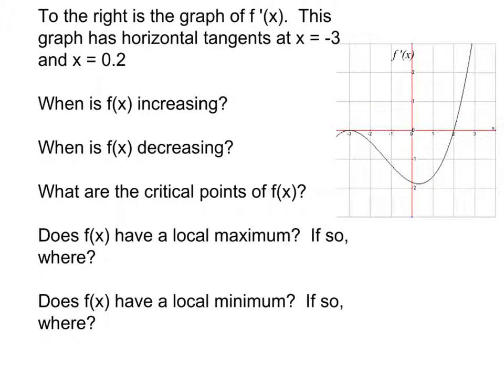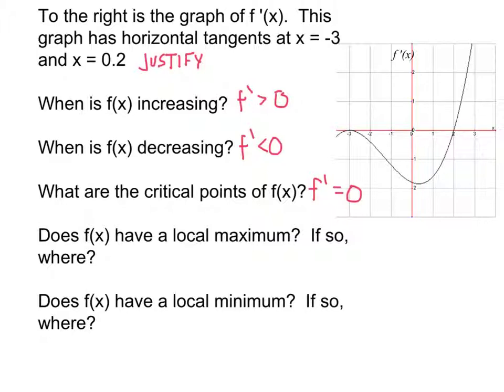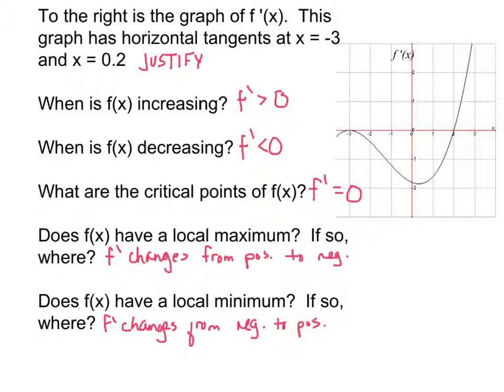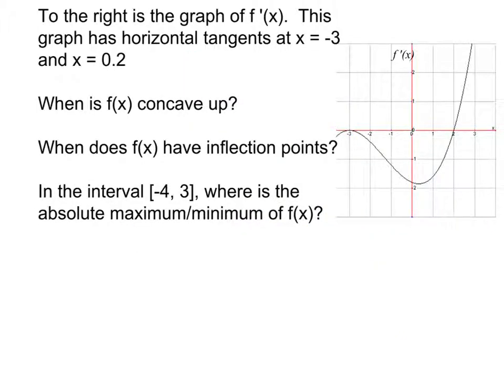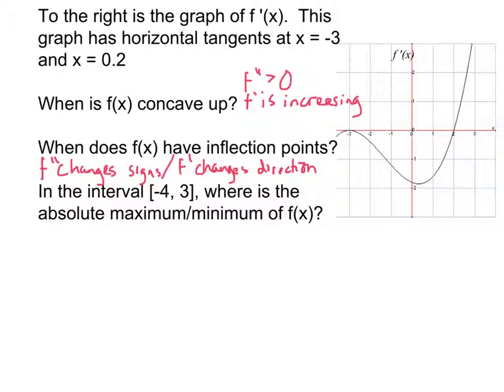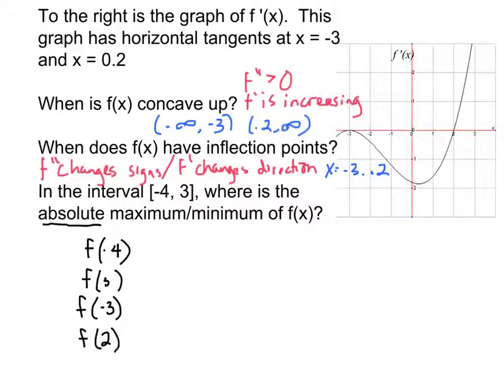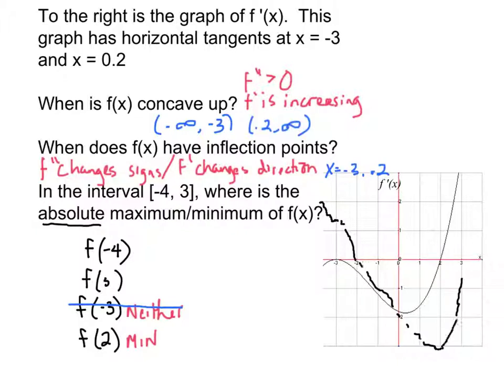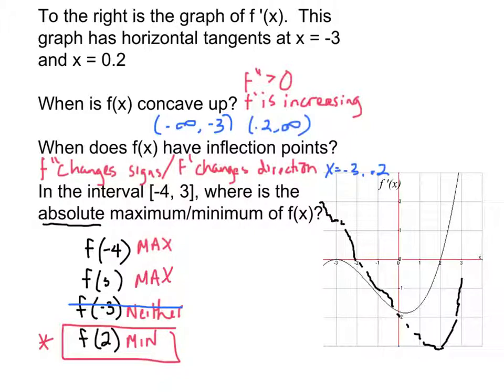Calculus Interpreting a Derivative Graph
Review Openers (3)